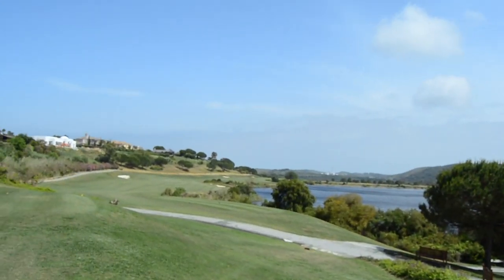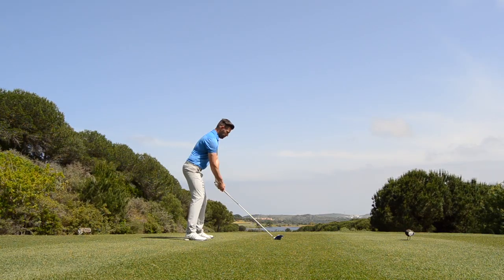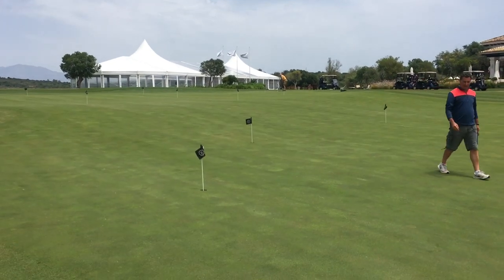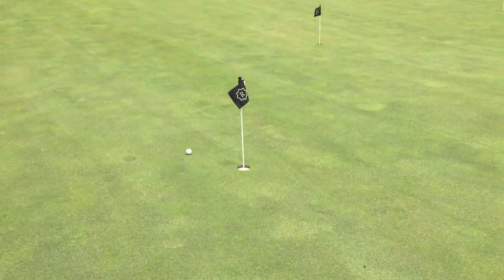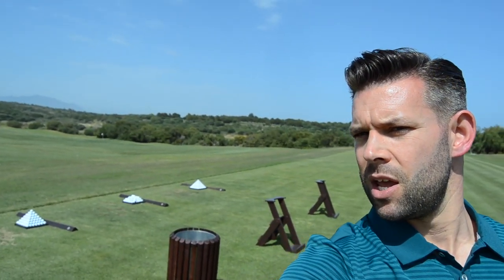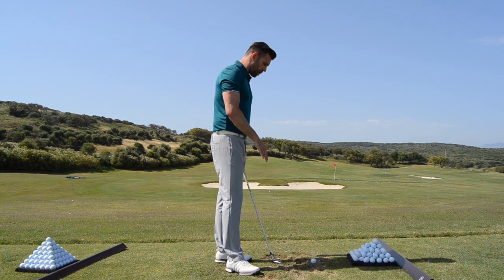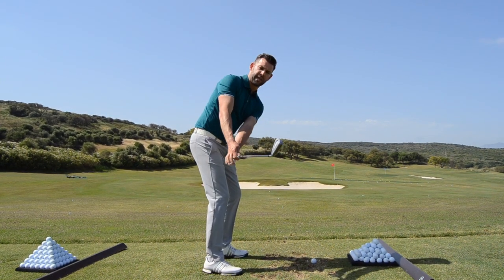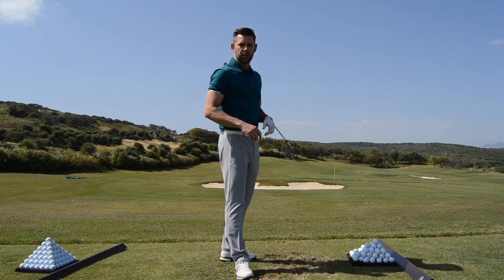SHOOTING WITH TODAYS GOLFER AT LA RESERVA SOTOGRANDE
Chris Ryan takes you with him on a trip to Sotogrande in Spain with Todays Golfer magazine creating some instructional content for the upcoming issues.

►Golf lessons available with Chris at The Belfry Hotel and Resort, contact Chris for further information.